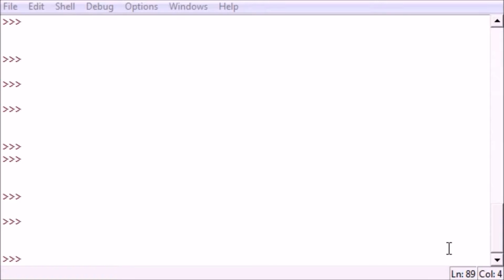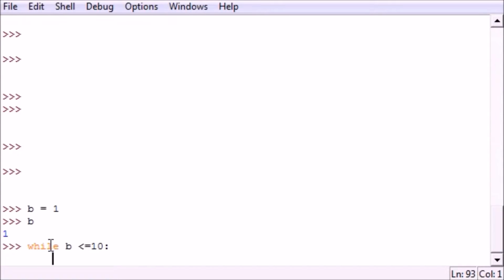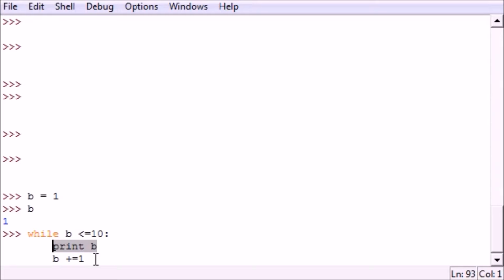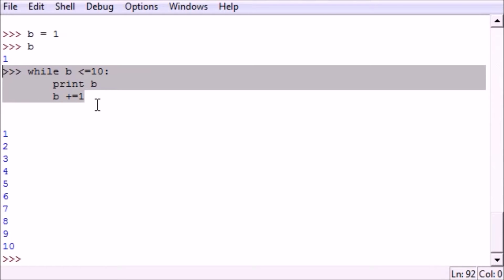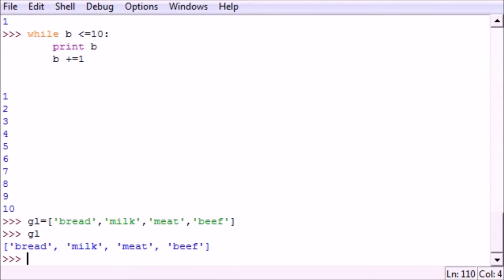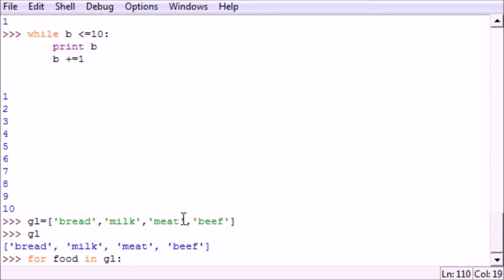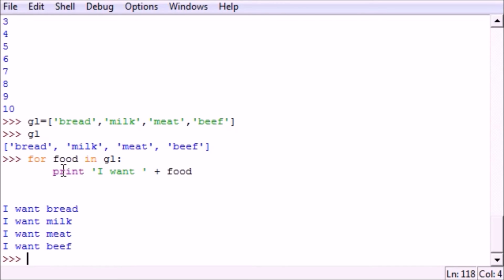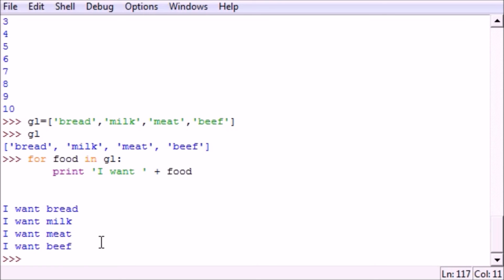25. FOR AND WHILE LOOPS